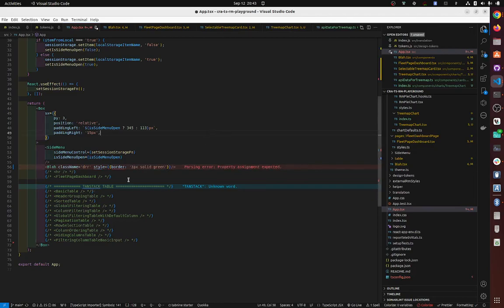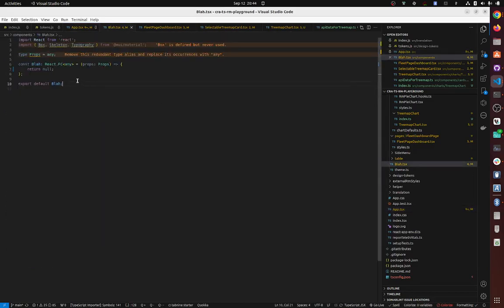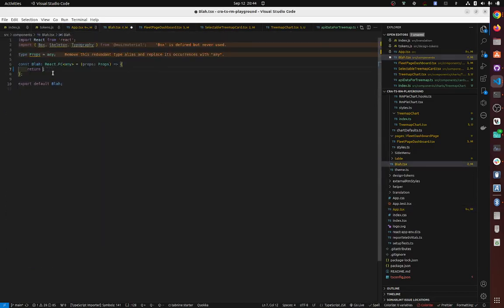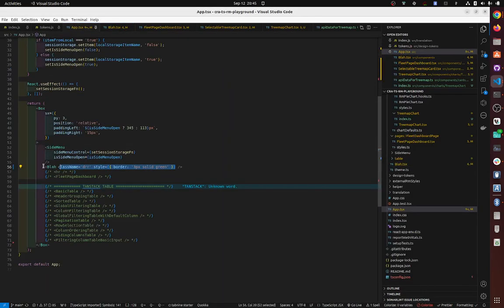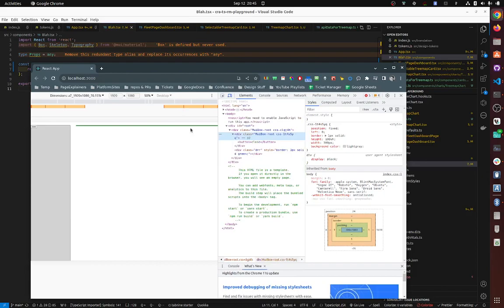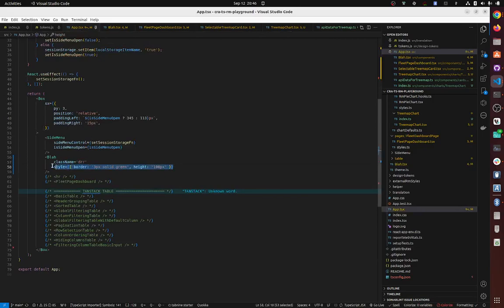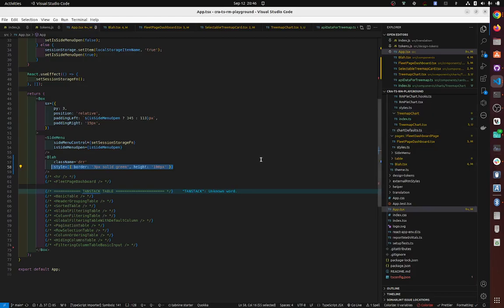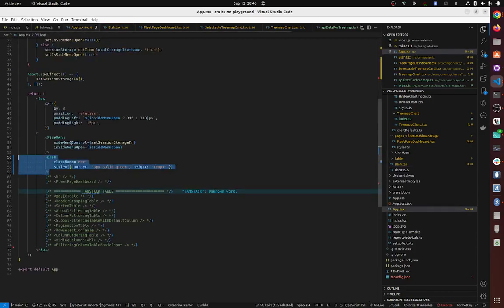Components are NOT Divs, here is how to Bind a component to a DIV, i.e. ...REST operator